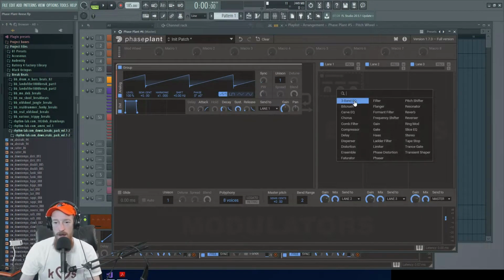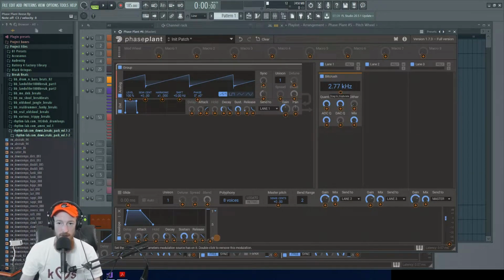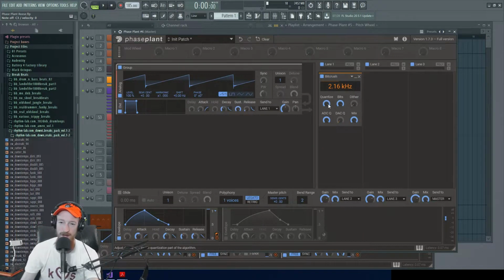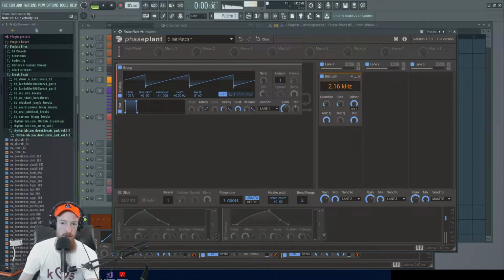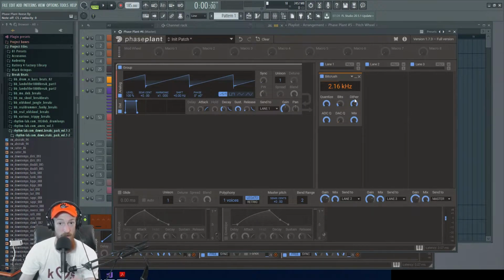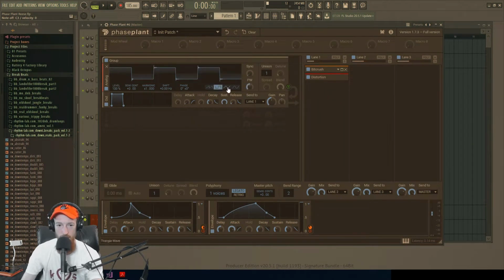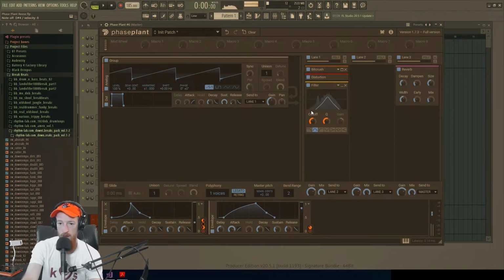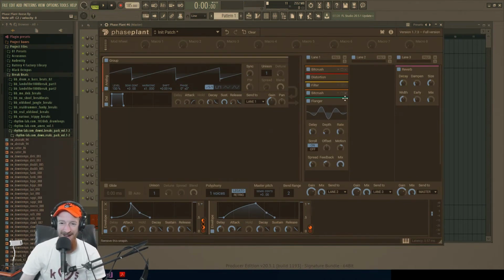Bitcrusher and a Crazy Reese - Phase Plant From the Ground Up 16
We look at the Bitcrusher snap-in by Kiloheartz and give it a good run. We look at a less aggressive use case and also a sound completely based around the bitcrusher.

We look at the 3 Band EQ and 2 reasons its commonly used. We also check out the filter module are some reasons why you might go for that instead of the EQ.